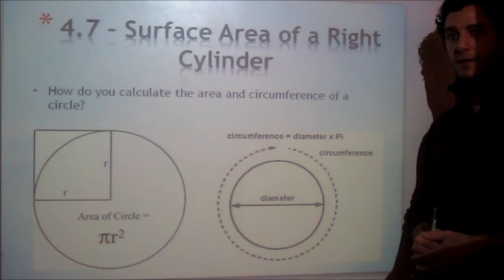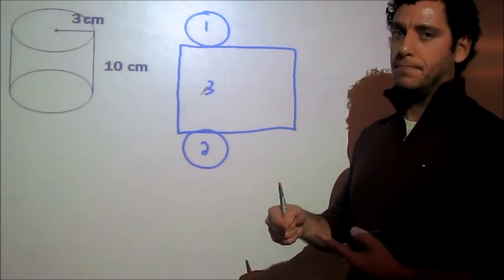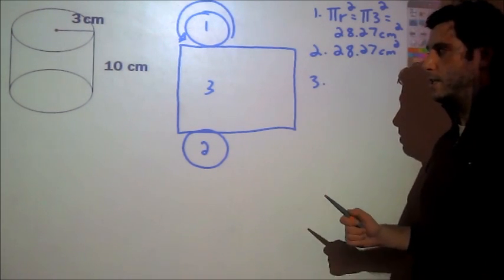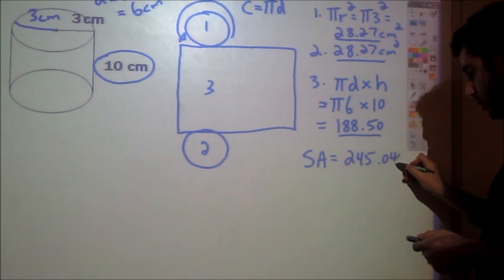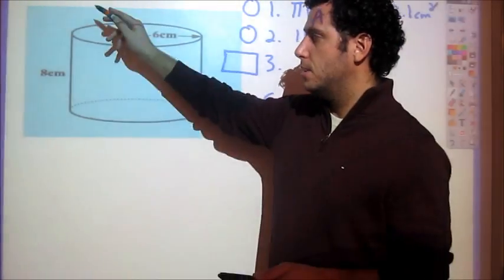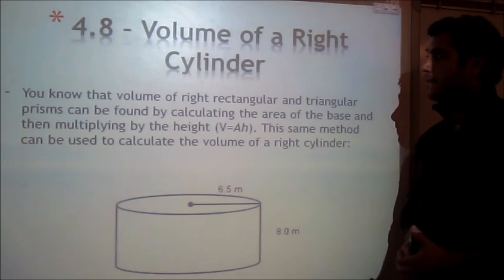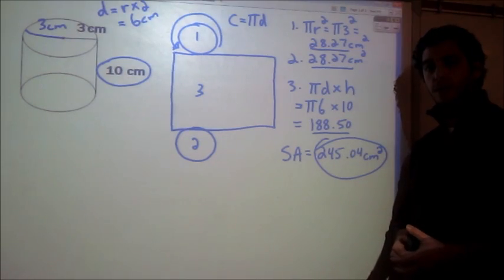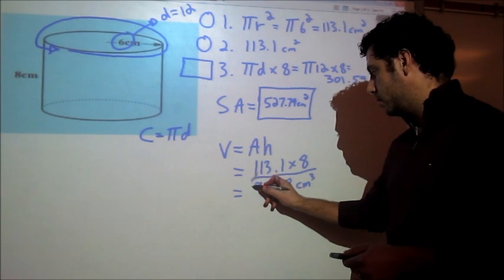Math 8 - Topic 4.7 and 8 - Surface Area and Volume of a Right Cylinder